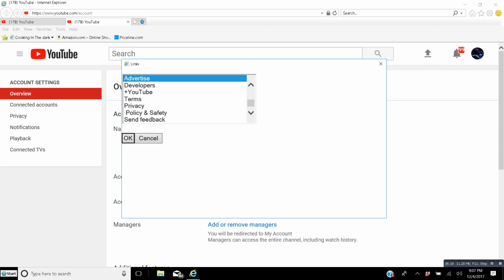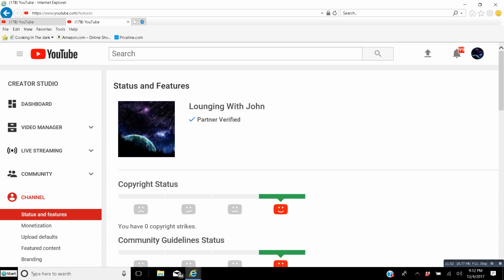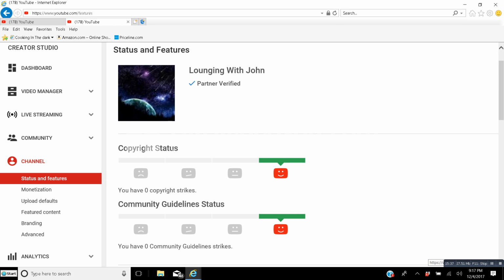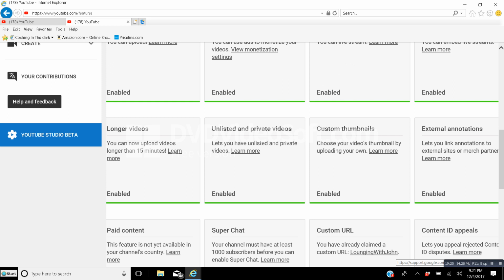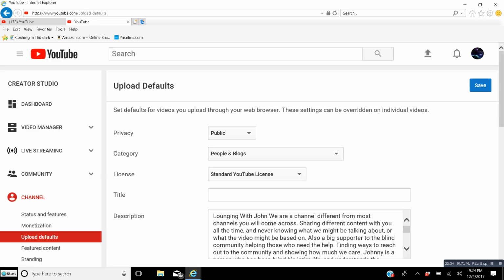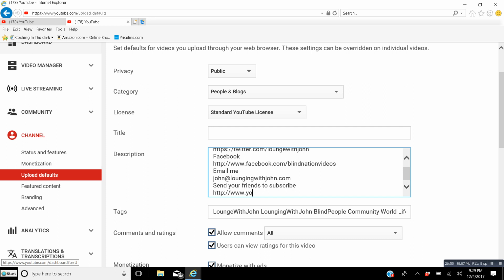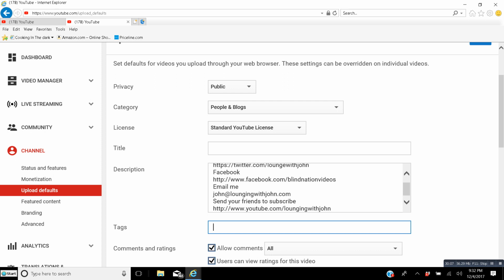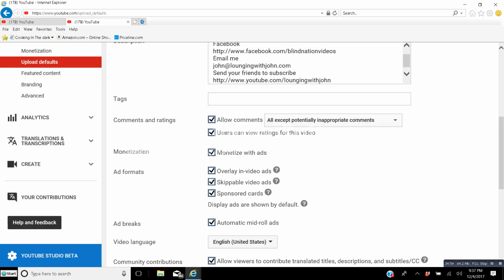YouTube Account Tutorial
The Complete YouTube Beginners Guide 2018 - YouTube Help Tutorials
This tutorial covers all the setings for making adjustments to your channel, and videos. Learning to adjust and edit video settings. Showing you how to get around on the account page of your channel. Also review on tags, descriptions, titles, and default upload settings.